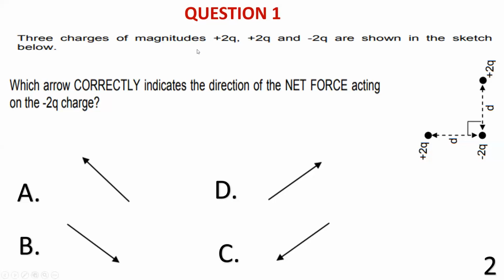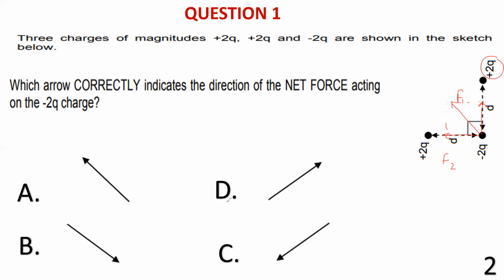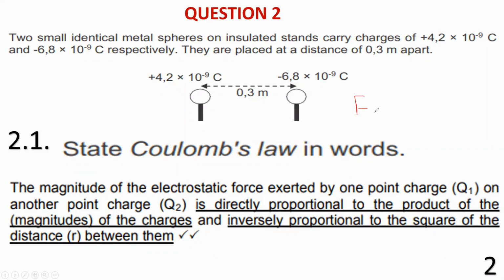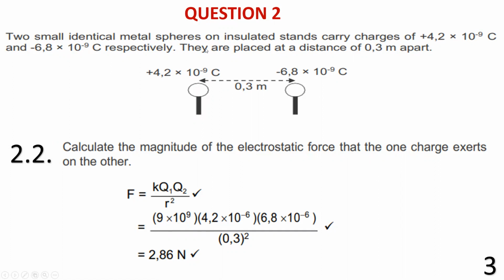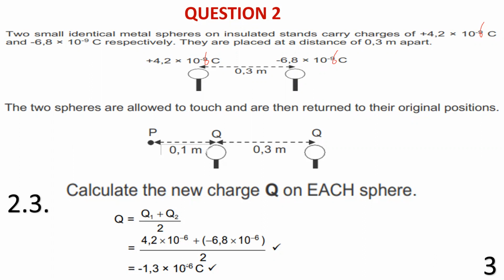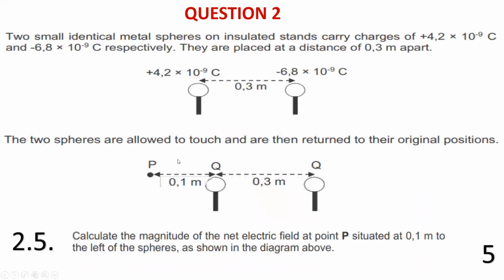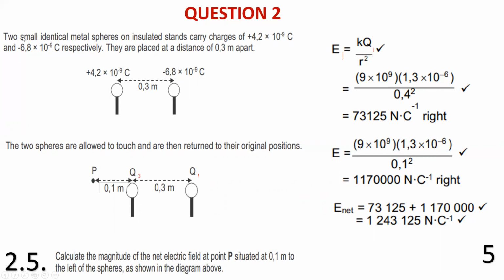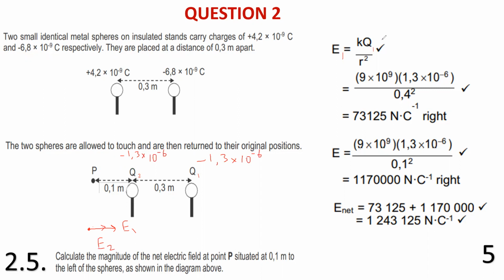Grade 12 Physics (Final Exam PAST PAPERS Questions & Answers) DAY 9 (ELECTROSTATICS) 18 MARKS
Grade 12  Physics PAST PAPER (Final Exam Revision Questions & Answers) DAY 9 (ELECTROSTATICS) 18 MARKS

Grade 12  Physics (Final Exam Revision Questions & Answers) DAY 9 (ELECTROSTATICS) (18 MARKS)

GOOD LUCK! Discover valuable educational resources that can enrich your learning journey through the following links.